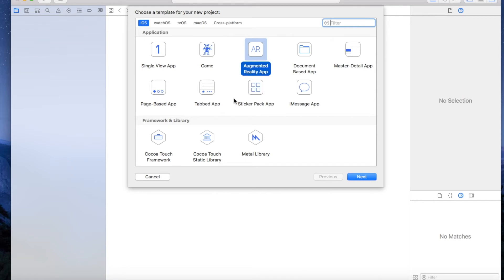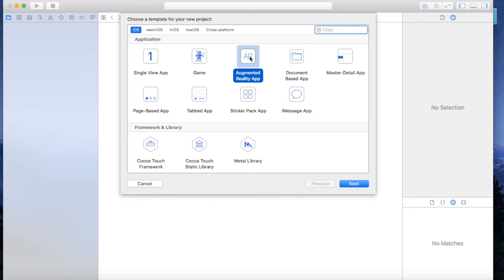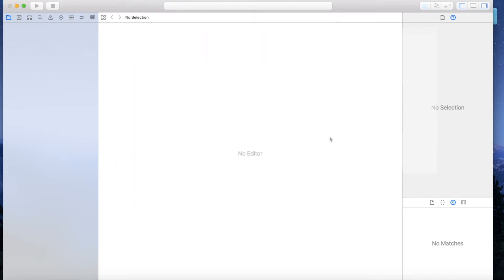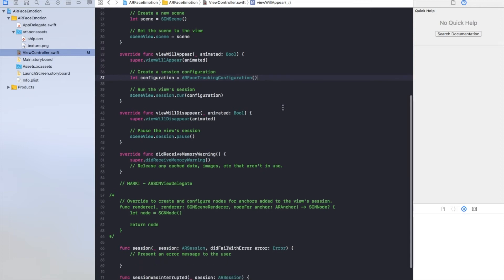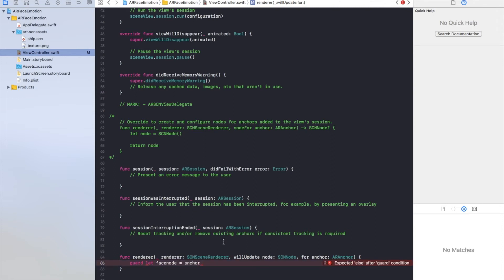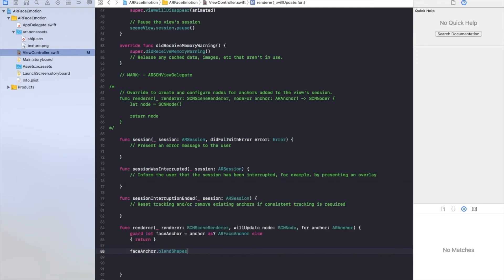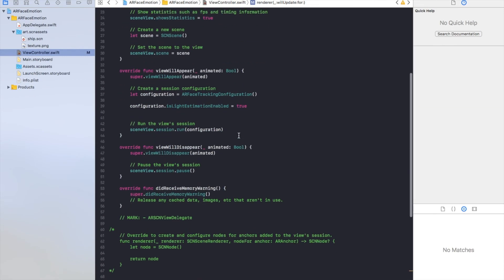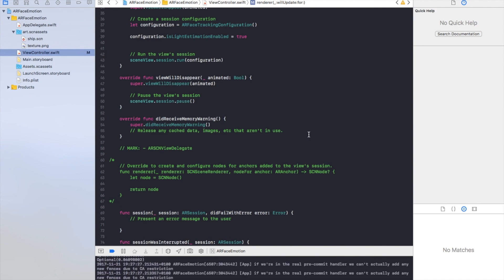Use True depth Camera [Swift/Developer]